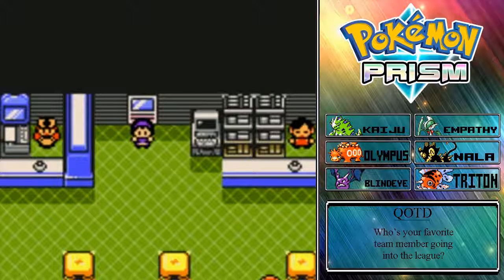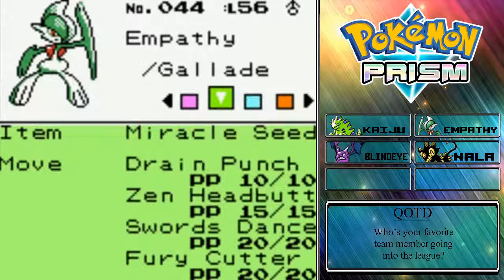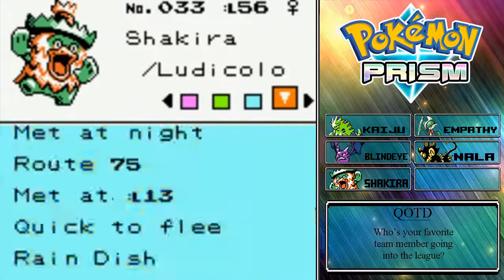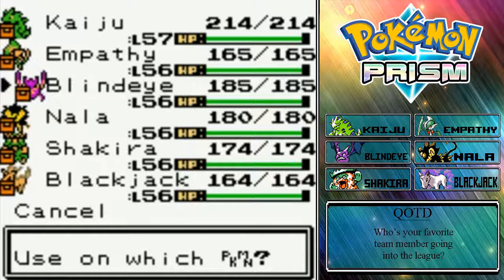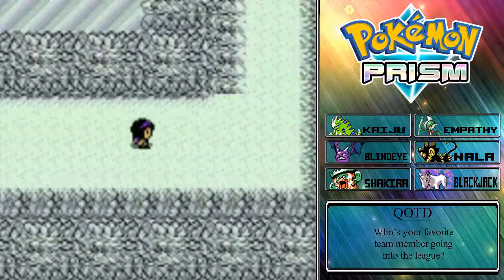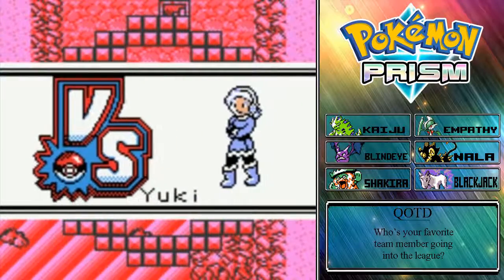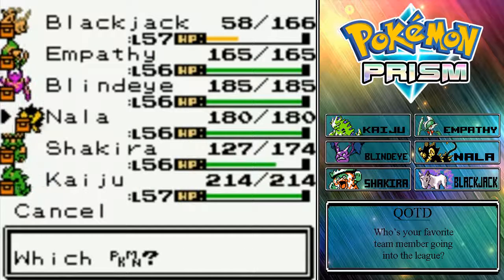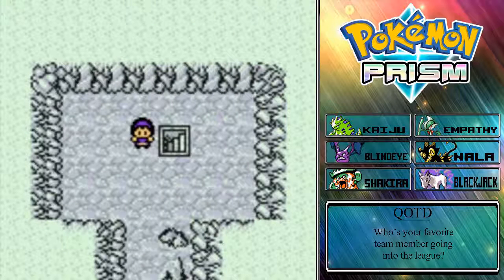Let's Play: Pokémon Prism Nuzlocke #30 - "Elite Four Yuki!" w/ TheCrystalFlaaffy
Hey everyone, how's it going?

It's TheCrystalFlaaffy and welcome to our fifth LP here on the channel, a Pokémon Prism Nuzlocke Challenge!

We're going to be playing through the most recent victim of Nintendo's C&D shenanigans and following in our father's footsteps here in the Naljo Region!

The game is also a rom hack of Pokemon Crystal from my absolute favorite generation of Pokemon games, gen 2!

Nuzlocke Challenge Rules:

1. You must nickname every Pokemon you catch in order to strength your bond and emotional attachment.

2. You can only catch the first Pokemon you encounter per area. Gift Pokemon and static encounters are considered separate encounters and can be used.

3. If a Pokemon faints it is consider dead and can never be used again. You must either box said Pokemon forever or release it.

The fair use of a copyrighted work, including such use by reproduction in copies or phone records or by any other means specified by that section, for purposes such as criticism, comment, news reporting, teaching (including multiple copies for classroom use), scholarship, or research, is not an infringement of copyright.

This video is owned by TheCrystalFlaaffy, unless images/music specified in above description.